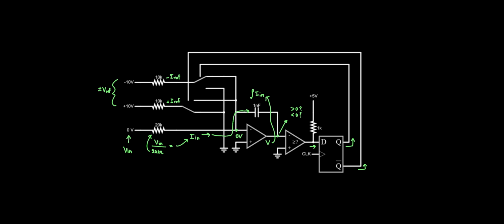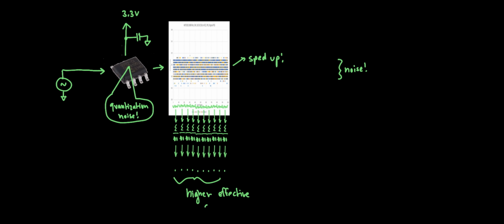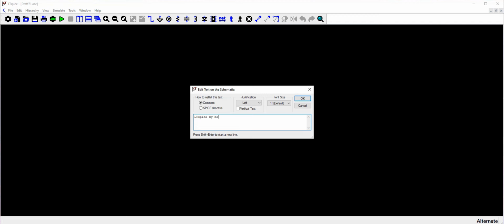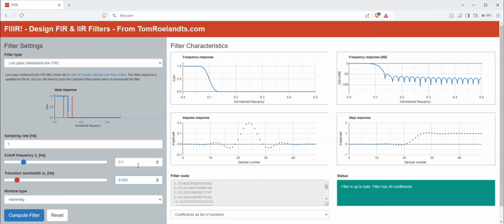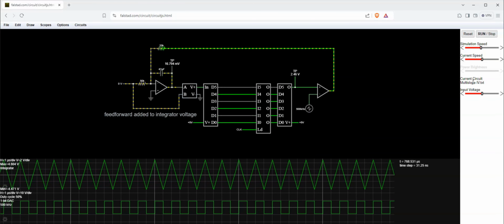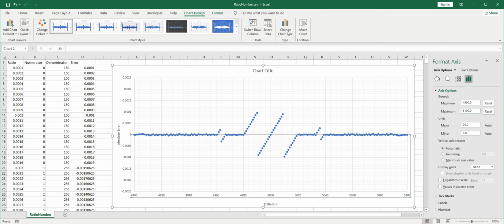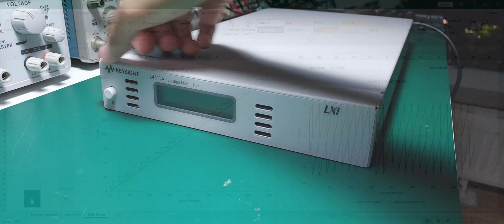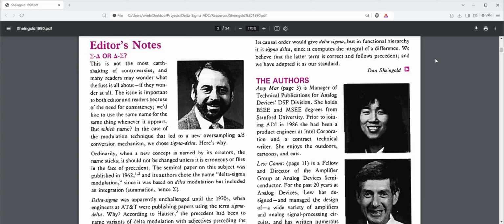Agilent's Multislope IV - A Delta-Sigma Story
- Experiences with Continuous Time, Discrete Component DS ADCs, John Pickering, 2019